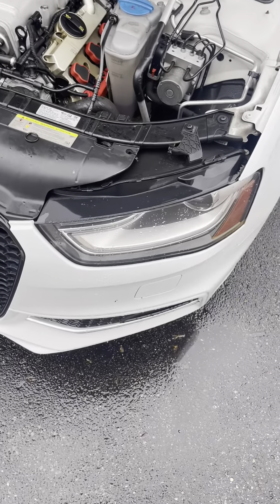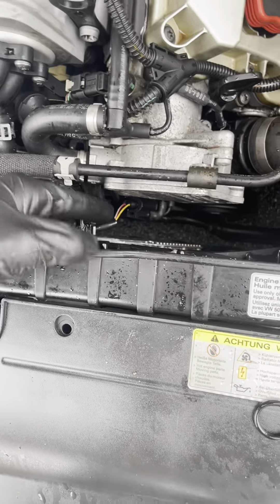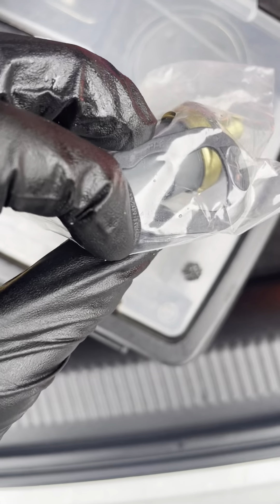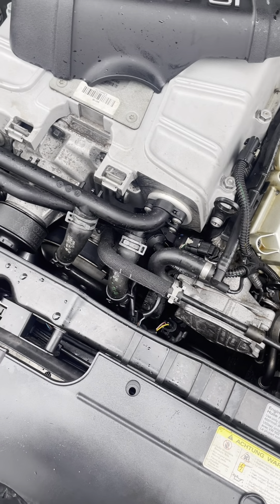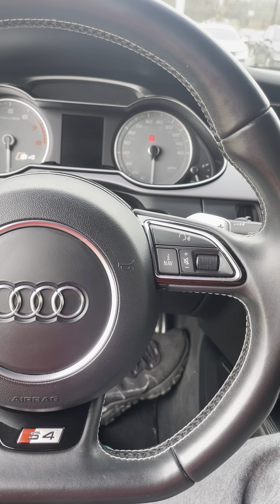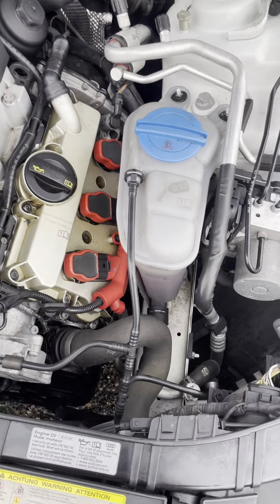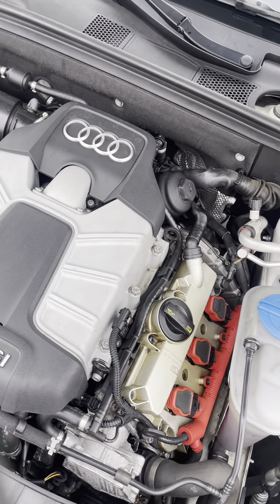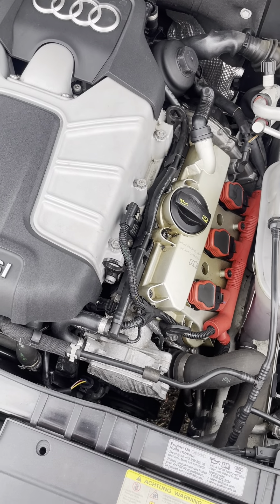B8.5 S4 Coolant Temp Sensor Leak